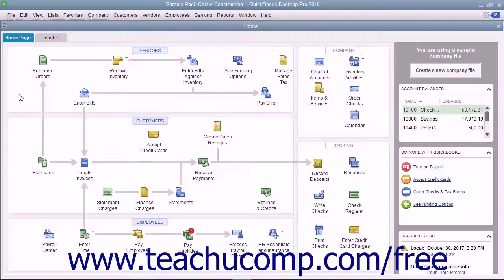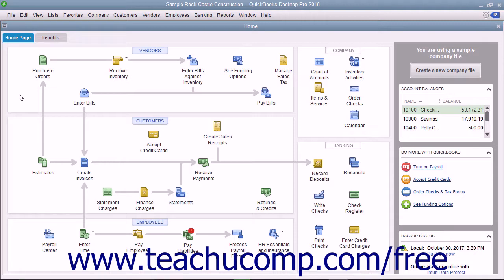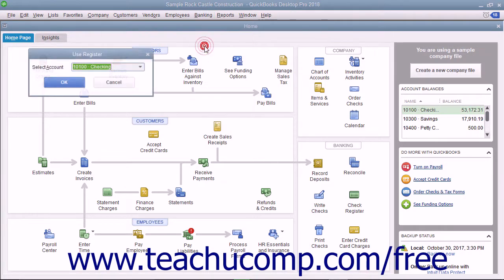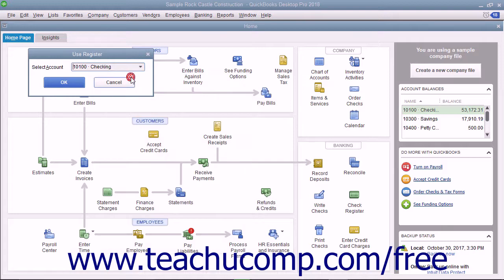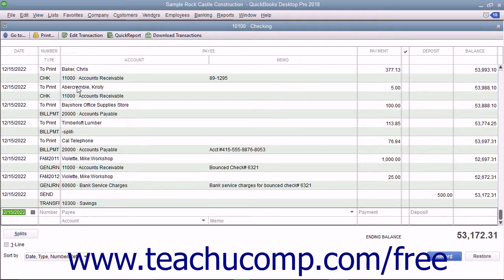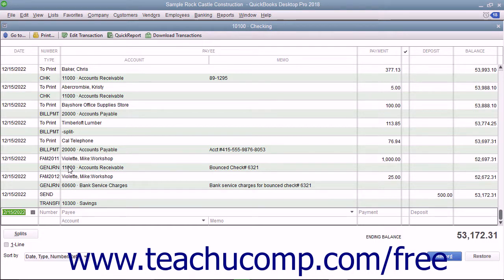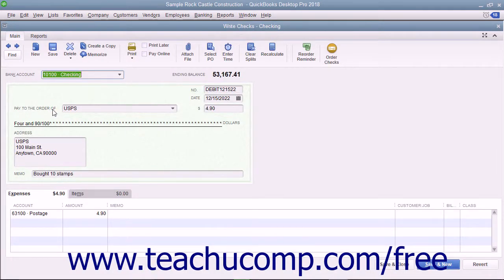QuickBooks Pro 2018 Tutorial Using Registers Intuit Training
Learn about Using Registers in QuickBooks Pro 2018 A clip from Mastering QuickBooks Made Easy. - the most comprehensive QuickBooks tutorial available. Visit us today!